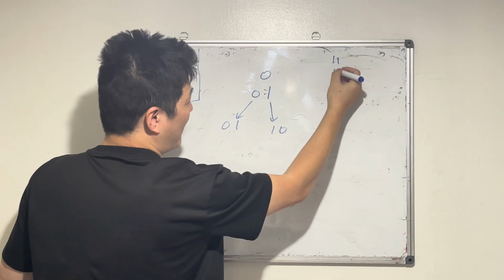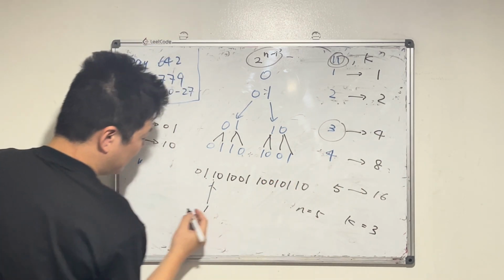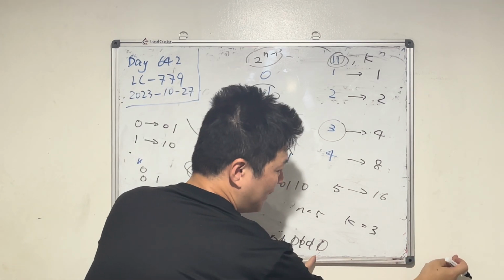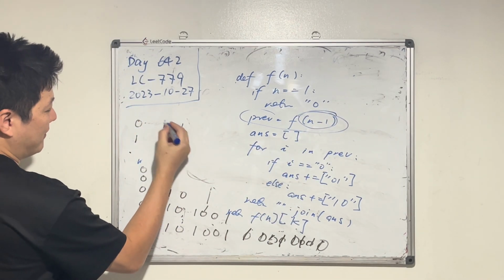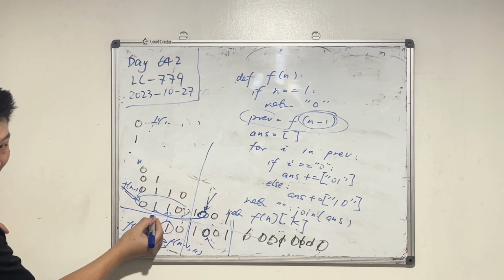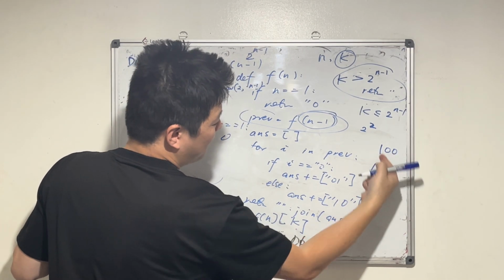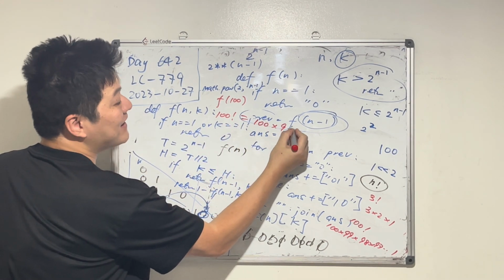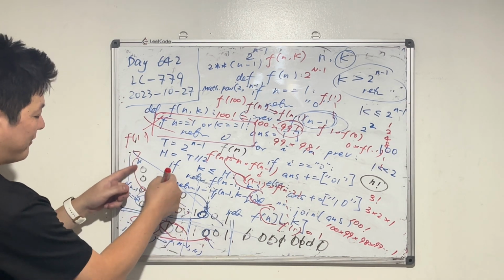Day 642 - Teaching Kids Programming - Recursive Algorithms to Compute the K-th Symbol in Grammar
00:01 Hello
03:42 Prefix
05:59 Naive Recursion Solution
08:44 Find the Pattern
11:45 Optimised Recursion
17:49 What Have You Learned Today?

第642天 教娃编程 - 计算语法中第 K 个符号的递归算法
英文: Recursive Algorithms to Compute the K-th Symbol in Grammar